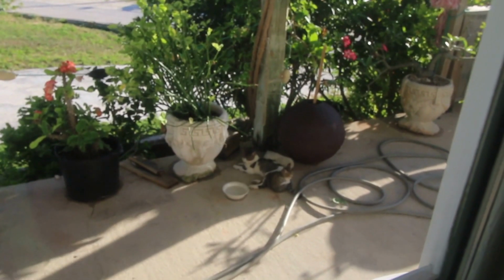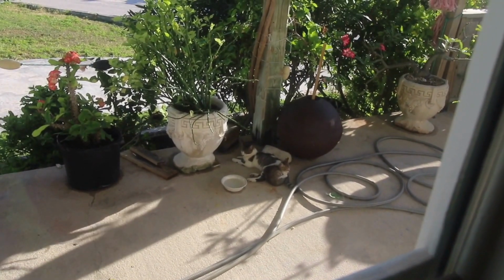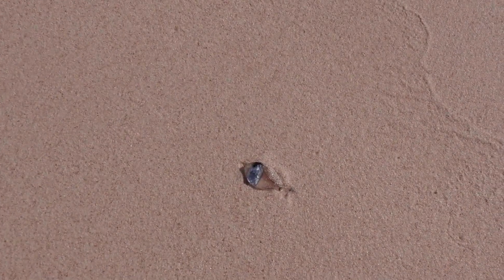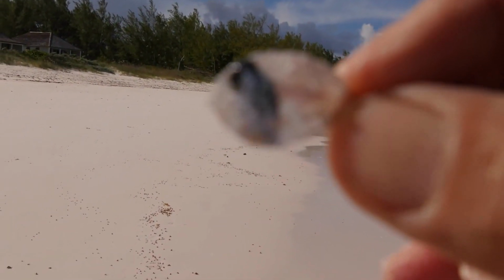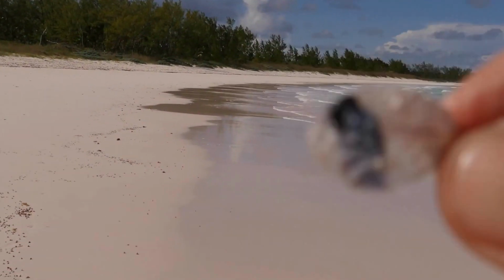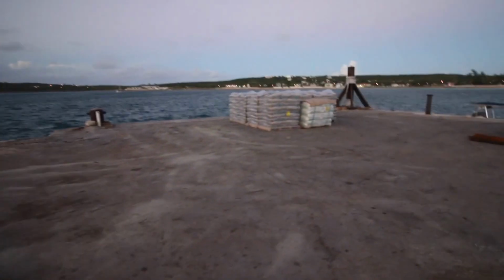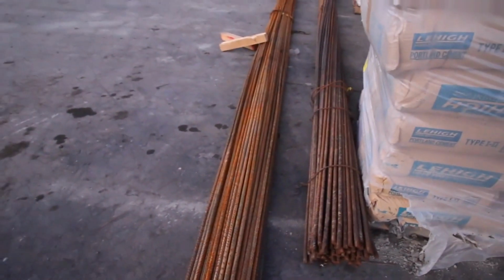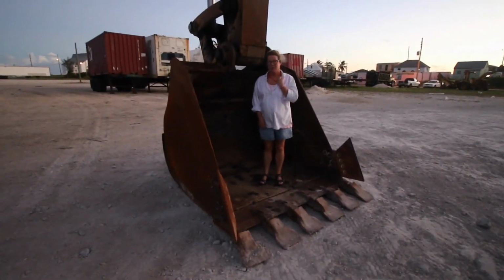Is It A Mutant or A New Fish Species? Todd Vendituoli- LIFE in Eleuthera 11-27-16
I had hoped that the cold front that was predicted would stay off for a bit today so it wouldn't be windy. I wanted to get out and get some more drone footage but alas it wasn't to be. We did get a beach walk in and found this strange fish. I have no idea if its a mutant or a new species but it was strange.